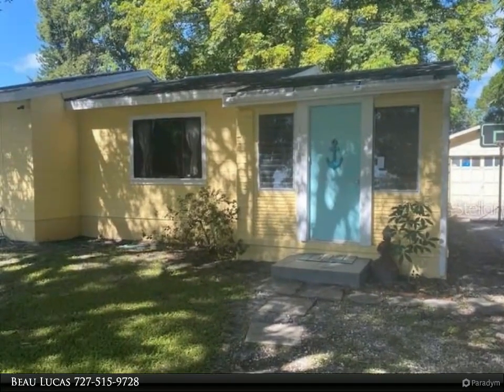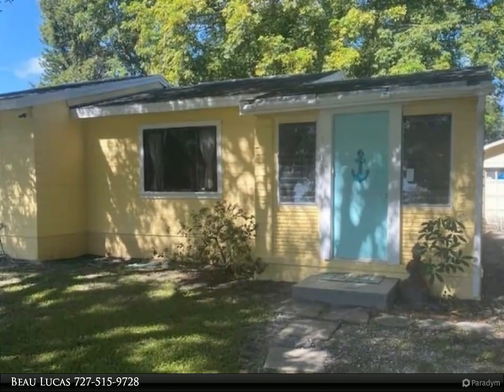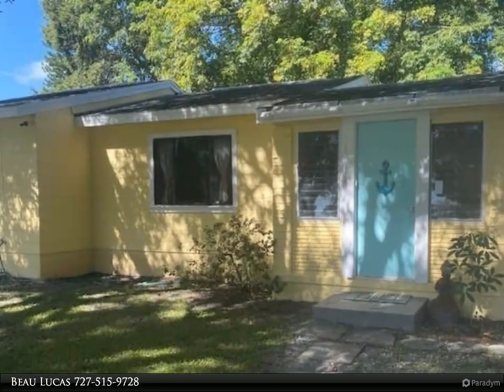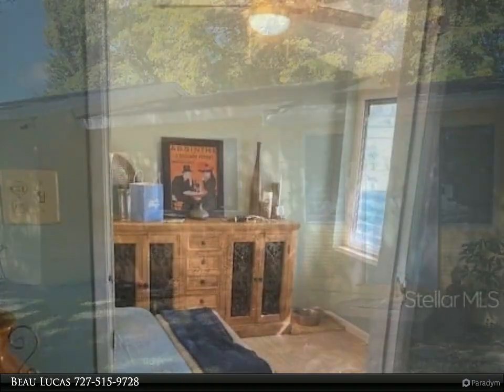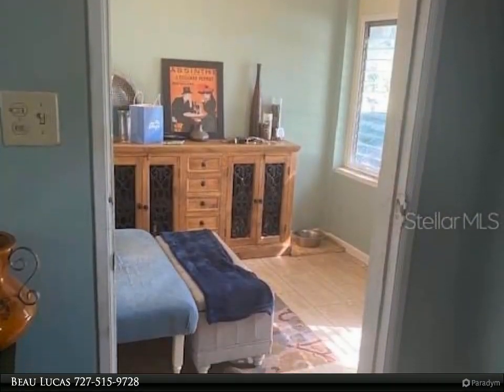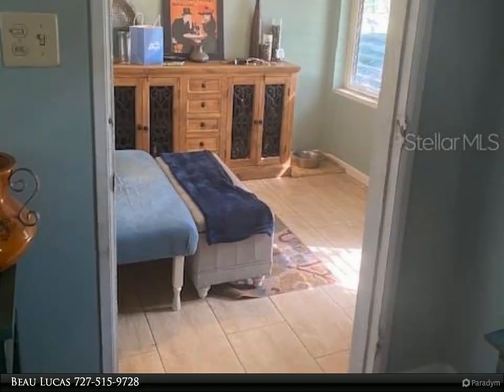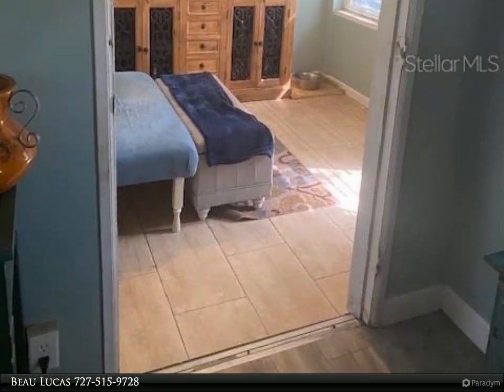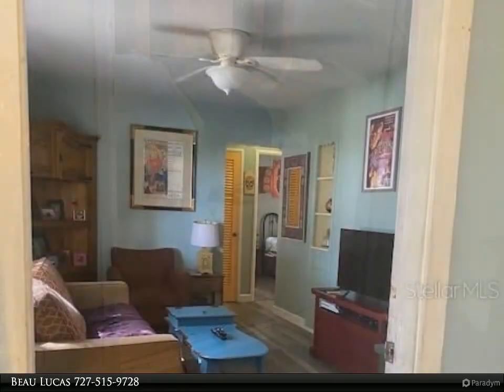Dalton Wade Real Estate Group - 1508 59TH STREET N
Cute Bungalow in North St. Petersburg. Beautiful mature oaks, bamboo and others that create a very ZEN VIBE! Home is a cozy 2/1 with a small laundry area. There is a DETACHED OVERSIZED GARAGE that has plumbing and electric and would be perfect for a SEPARATE APARTMENT. Nice outside porch in the rear and large backyard that is fenced for the doggos and kiddos. Home could use a new roof and central a/c so it is priced accordingly. Less than 10 minutes to the beach and less than 10 mins to downtown St. Petersburg. Also less than a mile to: Home Depot, Publix Grocery, TJ Max/Marshalls/Home Goods, Macy's, the Mall, TONS of restaurants, CVS, etc etc etc :)
SHOWINGS ONLY MONDAY AND TUESDAY AFTERNOONS. OR...SUNDAYS!

1 full bath

Beau Lucas
Dalton Wade Real Estate Group